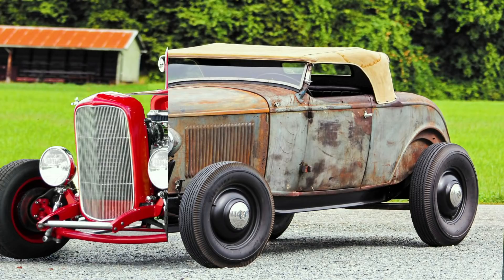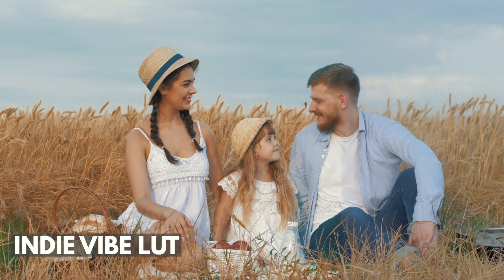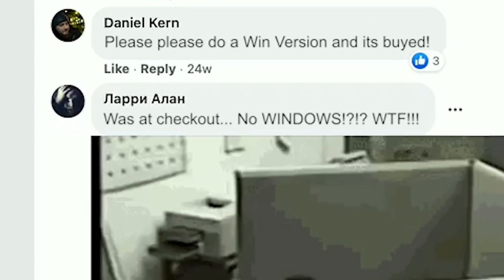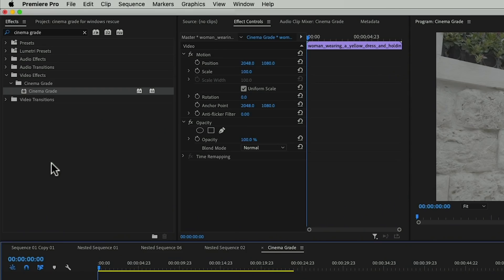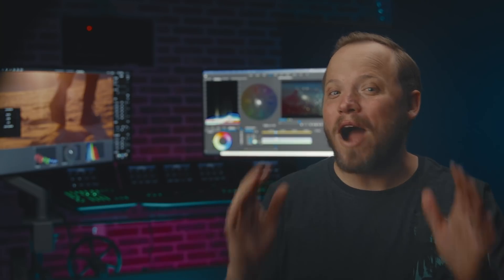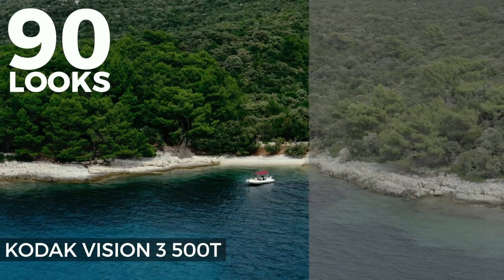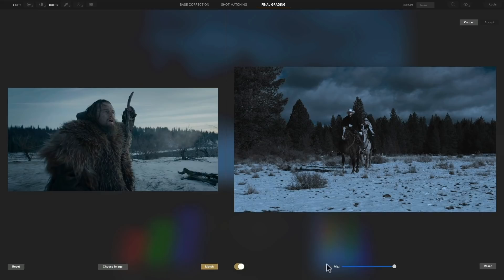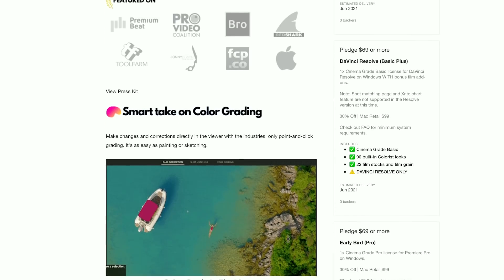STOP slapping on LUTs and grading like it's 1999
For far too long if you wanted to do color grading you had to resort to learning tools that predate 2000.

When that failed you reached for an easier solution with a one-click LUT.  Sometimes you could get good results this way but eventually LUTs would end up breaking your heart when shots didn't match.

There are still fundamentals at play when trying to get the best colors out of your camera and crafting a look like the one you envision in your mind.

But it's not easy.

I understood this as an aspiring filmmaker and I struggled for years with muddy looking images.  Either pushing too far or coming back with less than stellar results.

There had to be an easier way.

Long story short I've been a part of developing a revolutionary color grading tool that lets you literally click on parts of the image and change the color.

Cinema Grade dropped like a Beyonce album two years ago and Mac users rejoiced.

It's made it easier for filmmakers to get more vibrant looking images in a fraction of the time.

Well 19,000 Mac users later and the single largest feature request being to support Windows we are finally answering the call and are asking for support to turn it into a reality.

We are a small team with limited resources and budget.  Everything we do we bootstrap, but that has given us a significant advantage in being able to listen to the user and implement THEIR ideas.

At the heart of everything we do is the desire to make filmmaking tools that help you create the kinds of films that stand out and get noticed.

If you've read this far you know that I mentioned Cinema Grade on the Mac.

If you are Mac user you can already take advantage of this grading tool to set films apart.

Cheers,
Denver Riddle
CGC Founder & Colorist